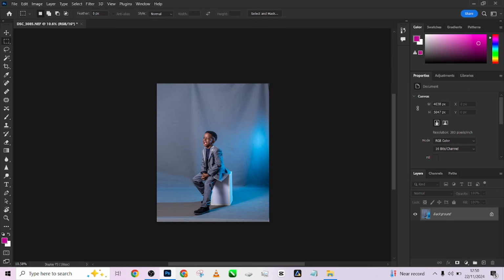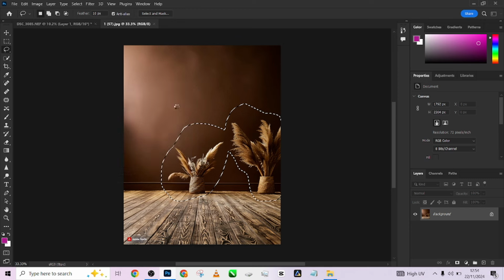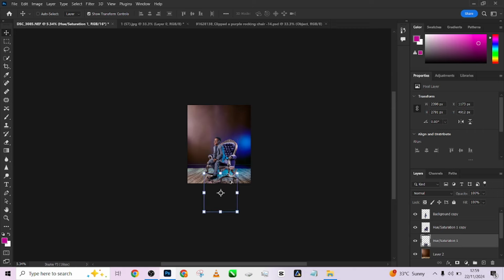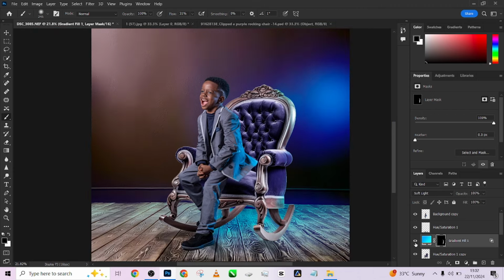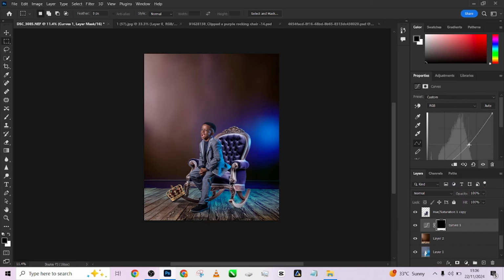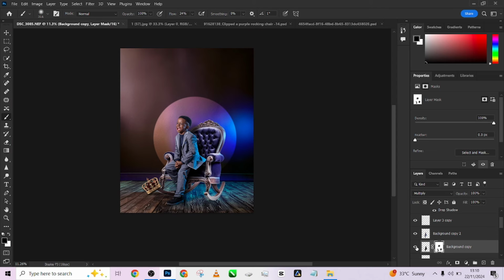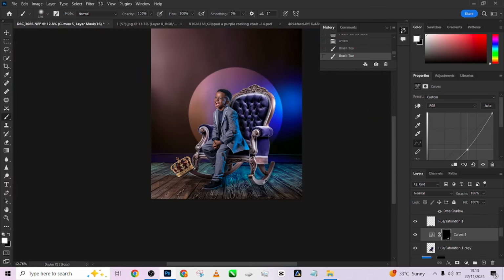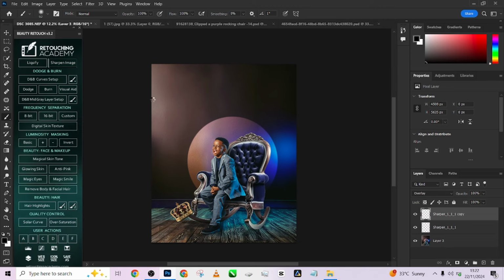How to Change and Manipulate Photo Backgrounds in Photoshop Like a Pro! | Free Psd File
Master the art of changing and manipulating photo backgrounds in Photoshop with this expert tutorial! Whether you're a beginner or an experienced designer, this video will guide you through the process step-by-step. From selecting and refining edges to blending seamlessly, we’ll show you pro techniques to create flawless edits. Plus, download the included FREE PSD FILE to practice along with the tutorial. Perfect your skills and elevate your photo editing game today!